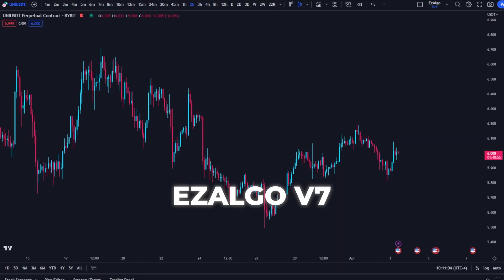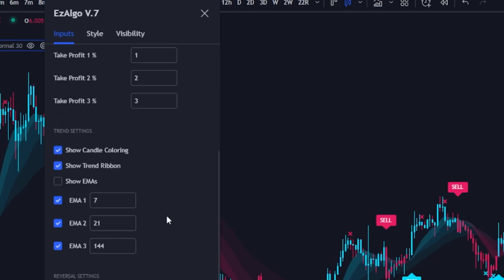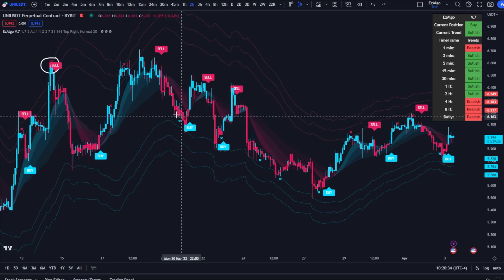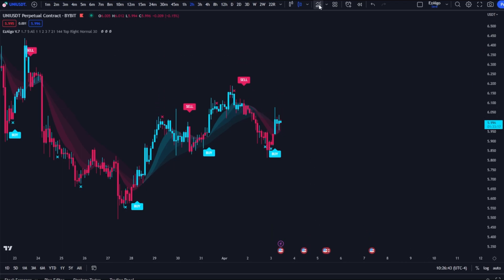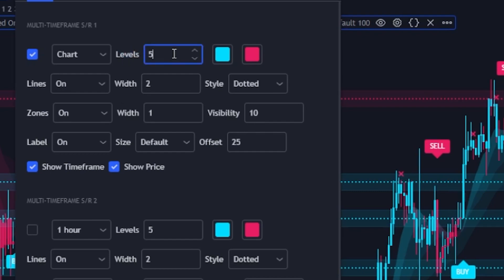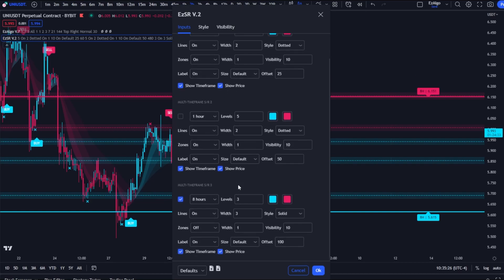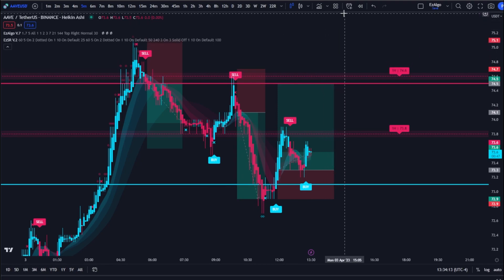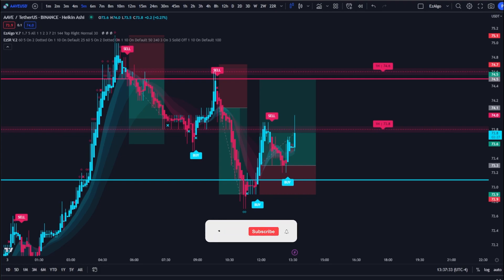Complete EzAlgo V.7 Walkthrough | New Multi-Timeframe Support & Resistance Indicator Explained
This is the complete EzAlgo V.7 walkthrough and a brief explanation on how to use the EzAlgo V.7 trading indicator, as well as the EzSR multi-timeframe support & resistance levels to its highest capability.